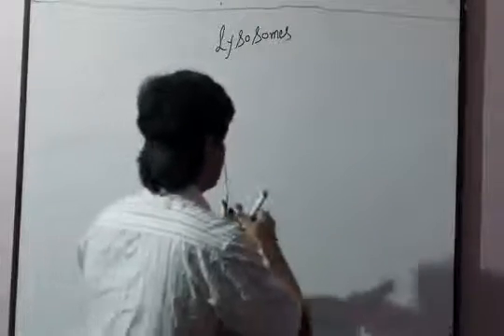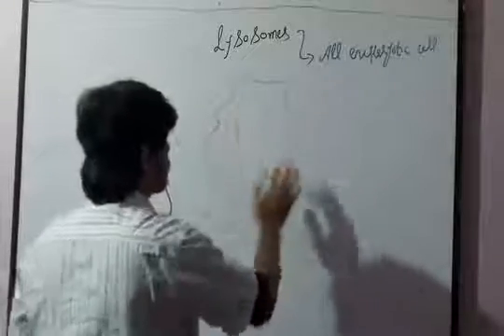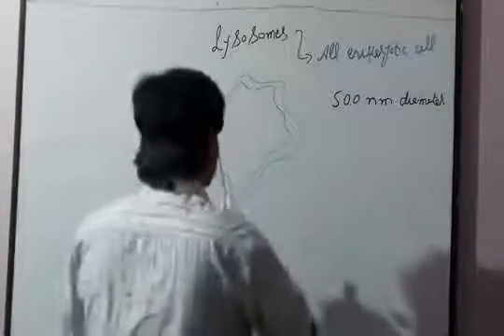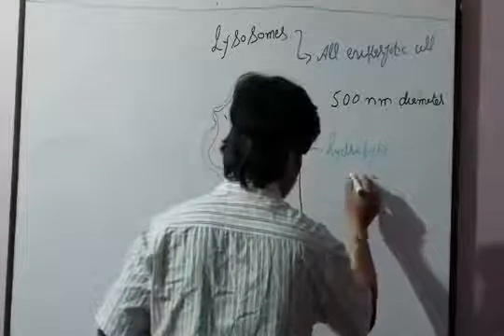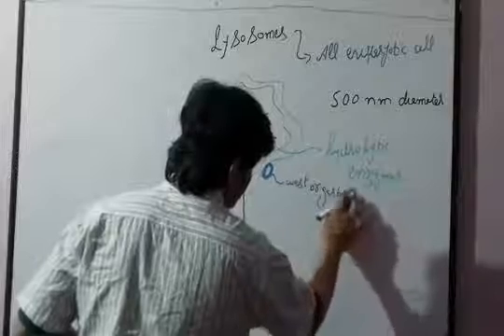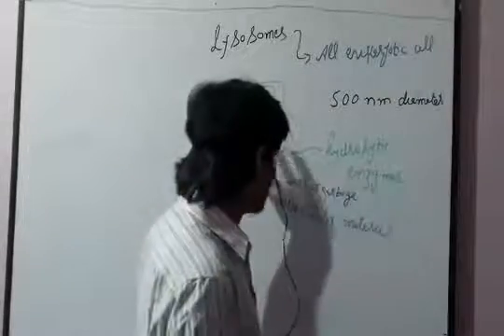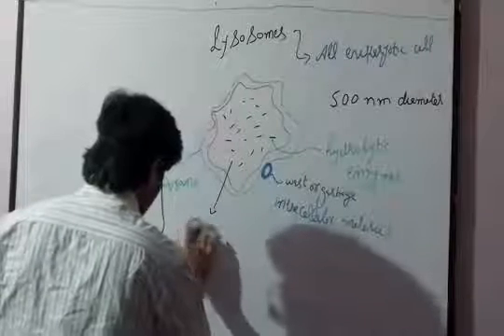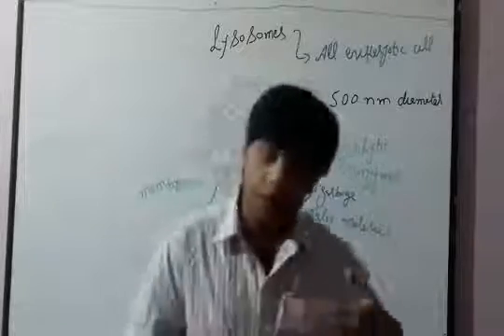Cell lecture 4 Lysosomes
This is the 4th vadio lecture of cell biology and in this vadio lecture we will explain the lysosomes in detail.
We will the following topics related to lysosomes
1. Introduction to lysosomes
2. Structure of lysosomes
3. Diameter of lysosomes
4. Hydrolytic enzyme in lysosomes
5. Function of lysosomes
etc